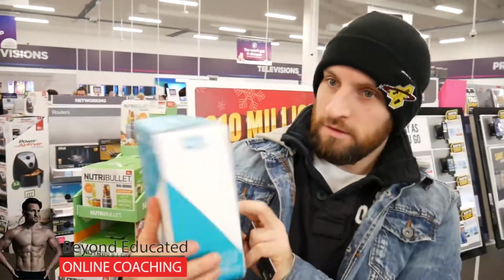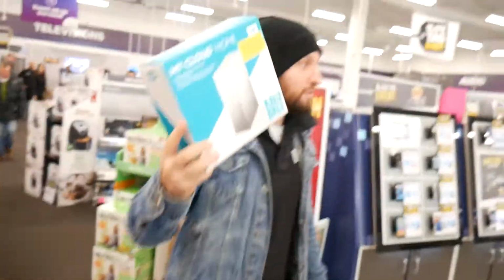WHY YOU CAN'T BEAT HOME WORKOUTS!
Workout at my home gym and taking  trip out to recovering all my lost computer files!

Equipment:
➤ Camera:  Panasonic Lumix G Series DMC-G7K
➤ Tripod.  Manfrotto Compact Advanced Aluminium Tripod
➤ Gorilla pod. Joby GorillaPod Hybrid Tripod
➤ Lighting.  2x135W Photo Studio Umbrella Light Stand Bulb Continuous Lighting Lamp Kit Set
➤ Rode Video Mic Me Microphone